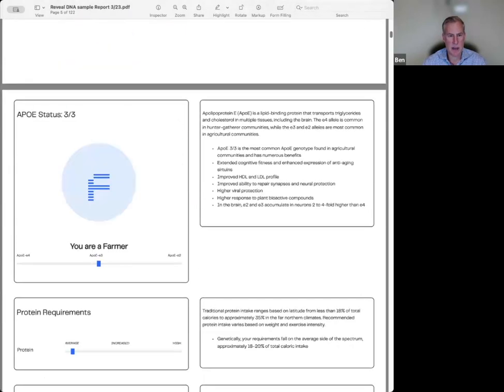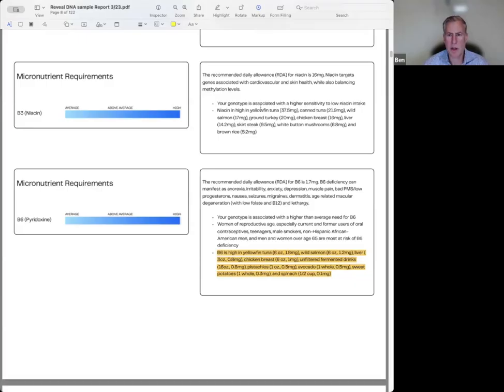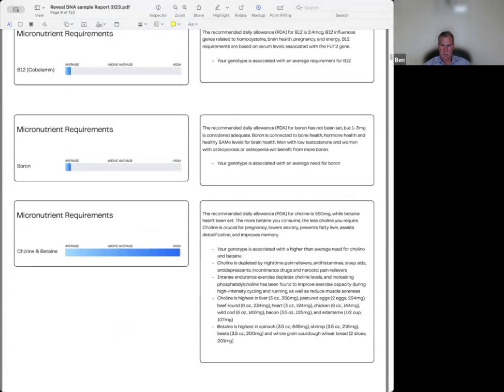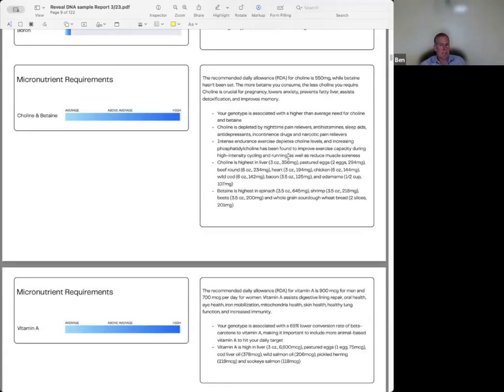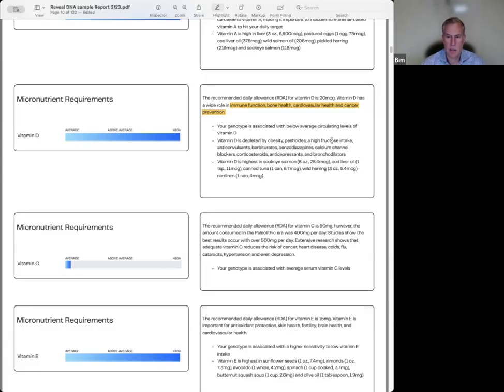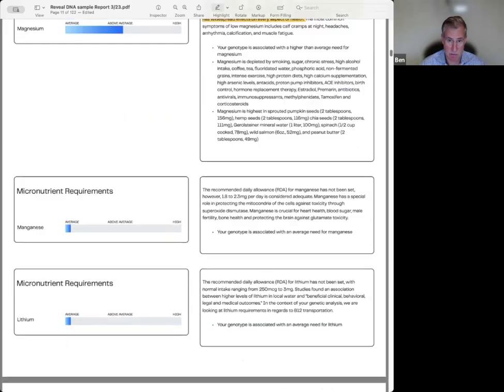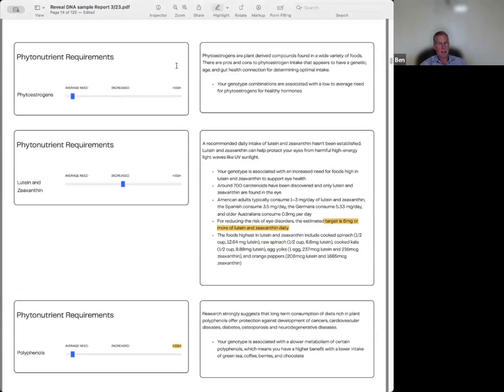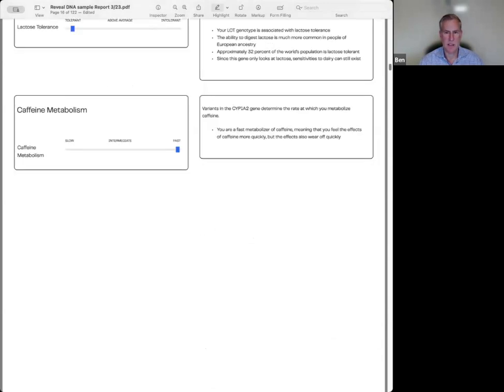Nutrient Metabolism & Digestion - Genetic Test Interpretation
Reveal My DNA powered by Agen Genomics presents DNA to Z with Director of Education Ben Viola on 3.6.25.